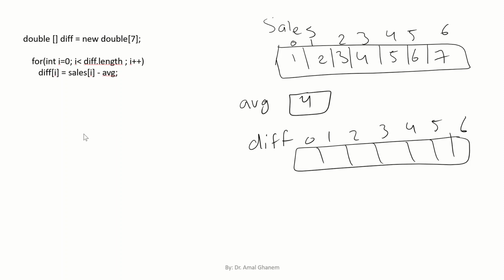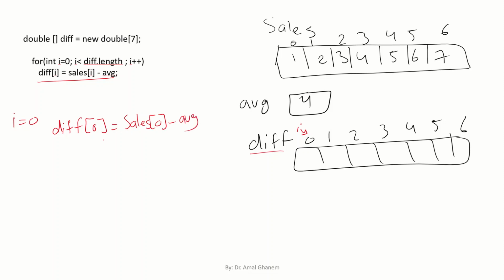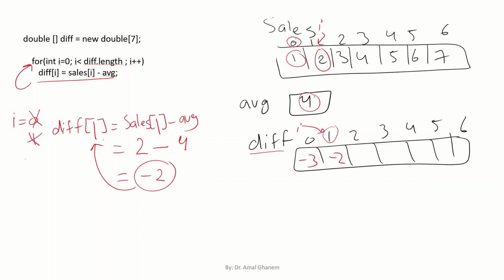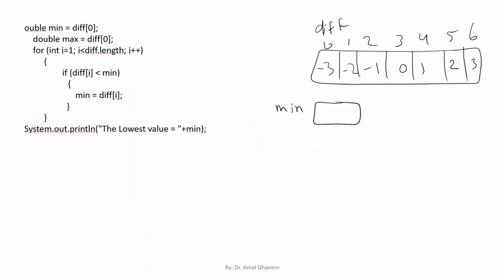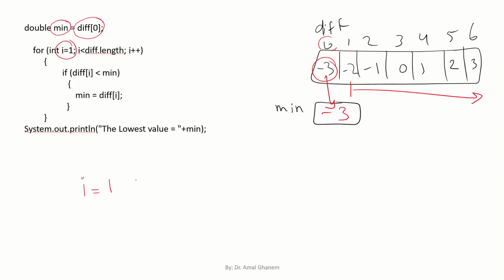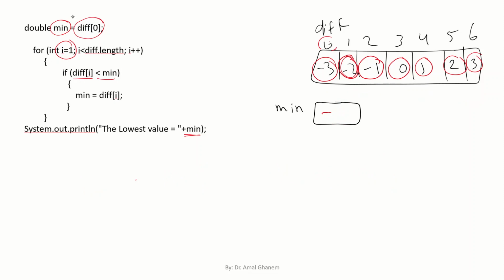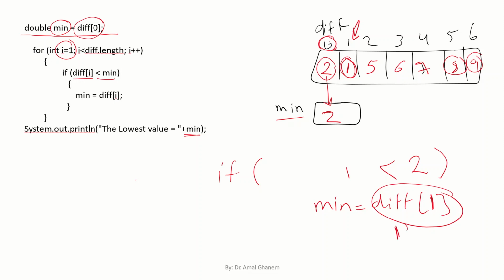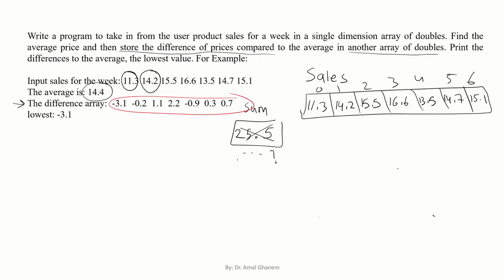Lecture 21 - Ch 7.1 - Sales Example - ITCS114 Part 3